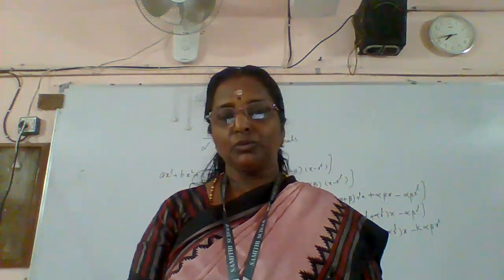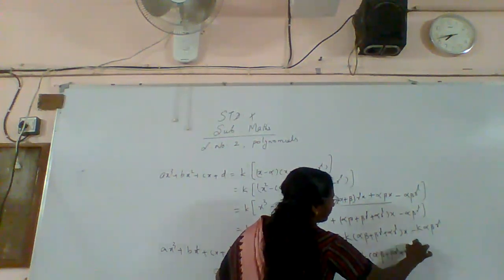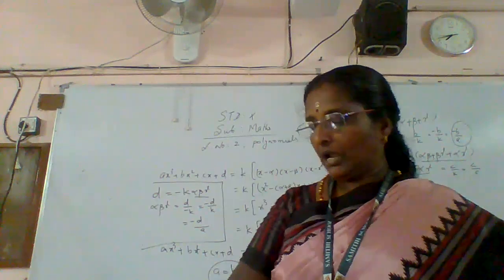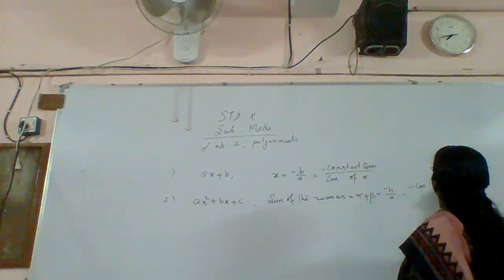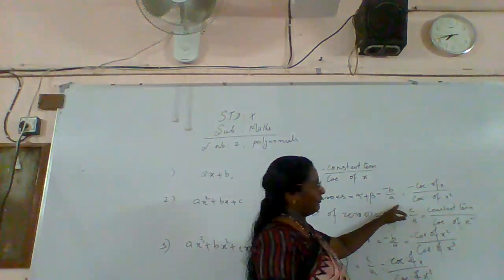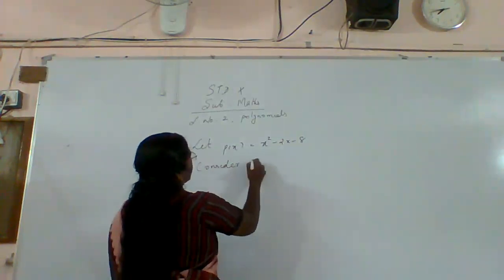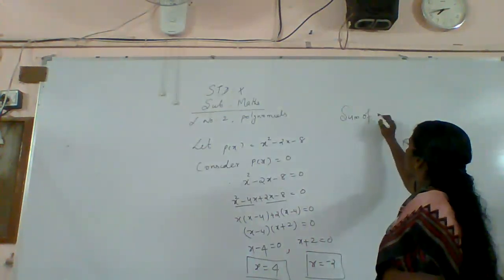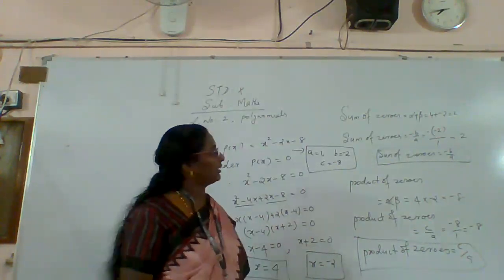1 10TH MATHS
1 10TH MATHS